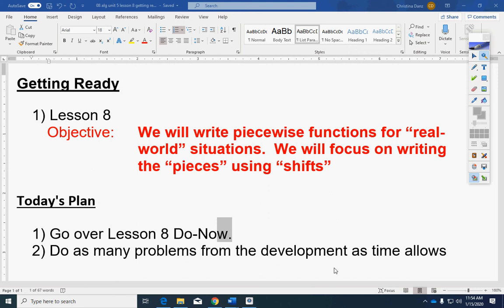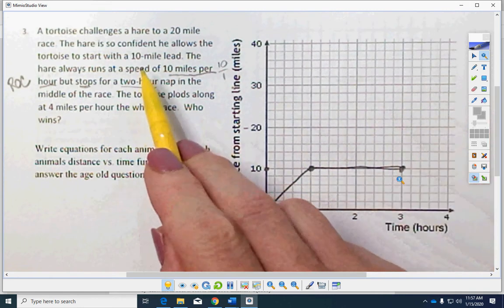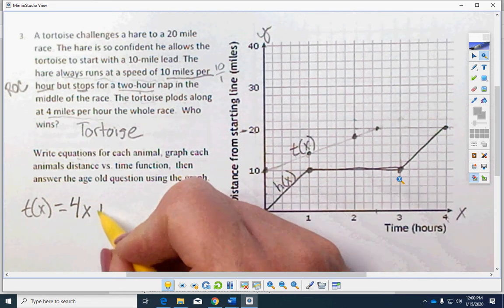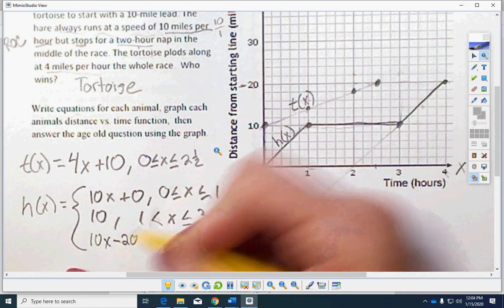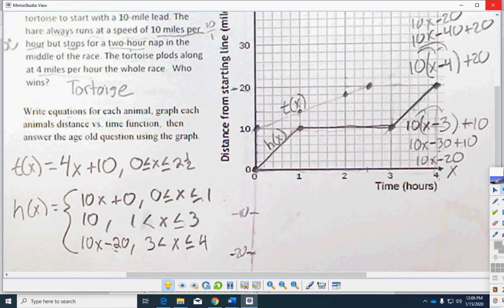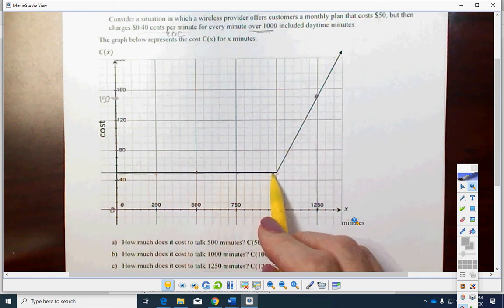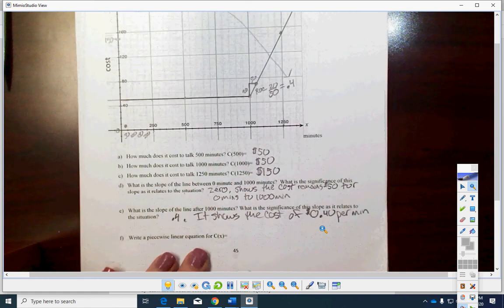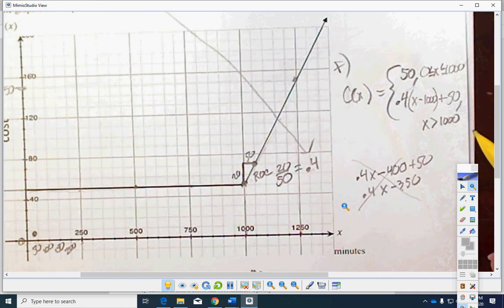Alg Unit 5 Lesson 8 #3 and do now on video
application of piecewise functions